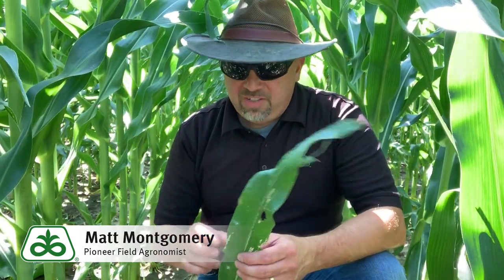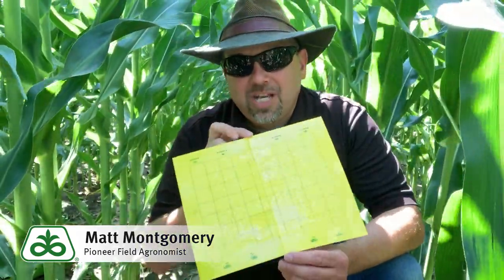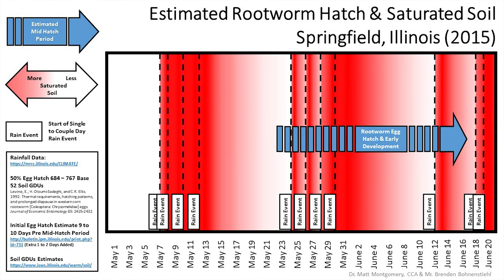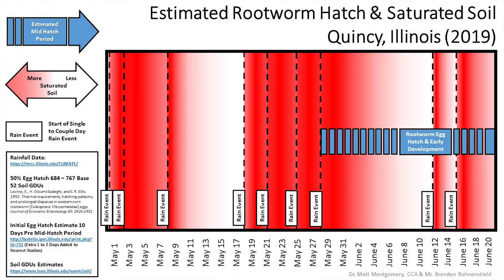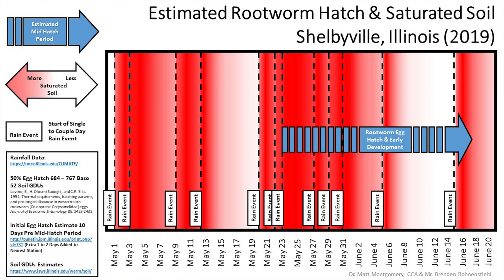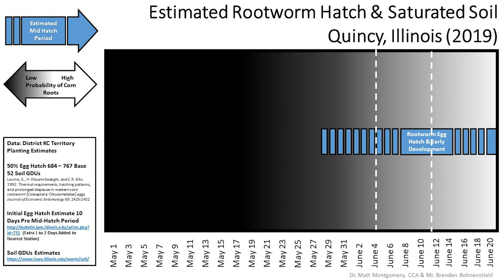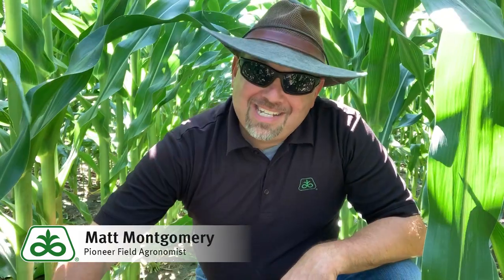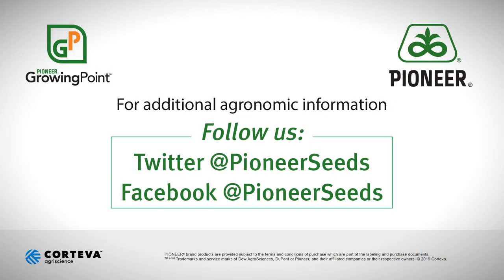Rootworm Trapping in 2019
Corn rootworm is a consistent pest and a serious threat to yields. One method to assess the number of rootworms is by trapping.